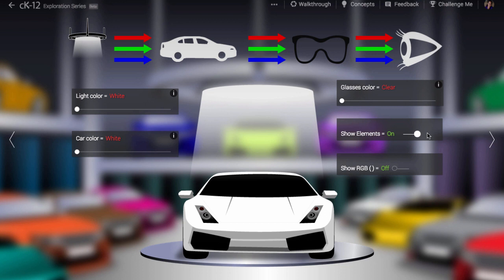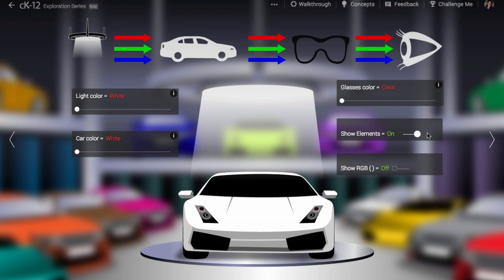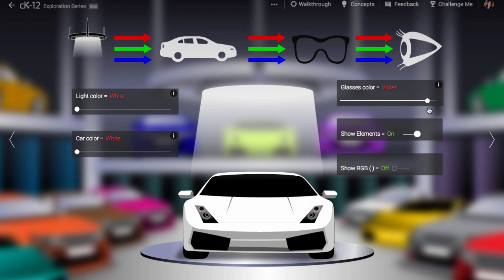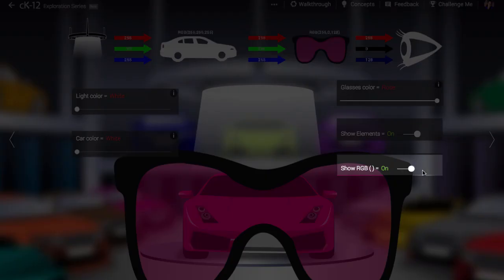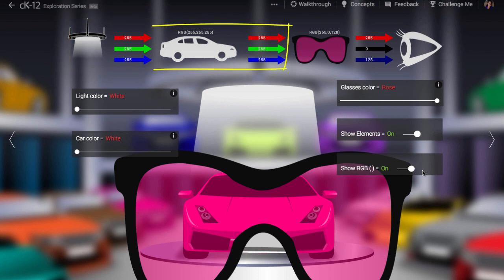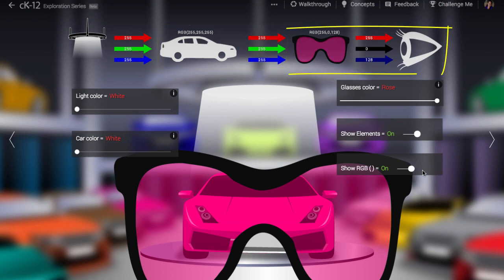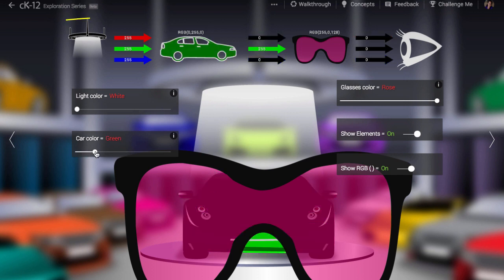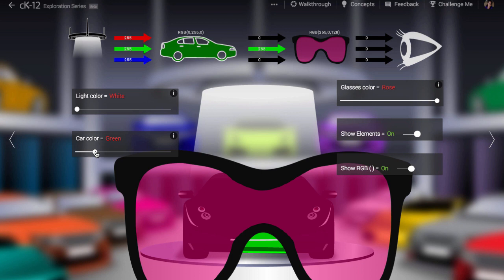Rose Colored Glasses Walkthrough Video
How do we perceive color?